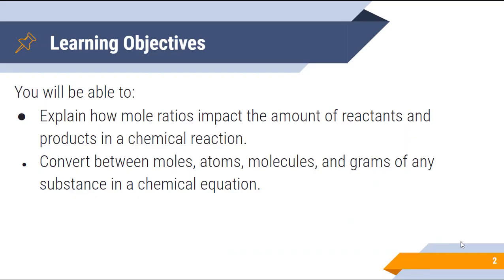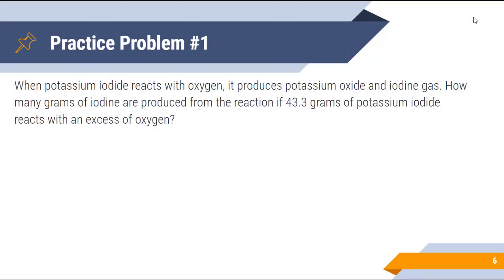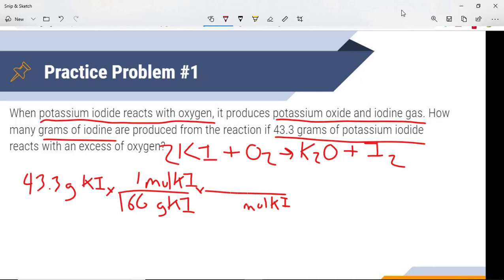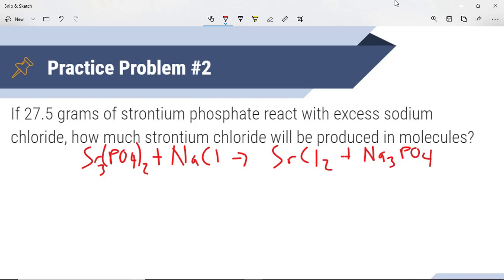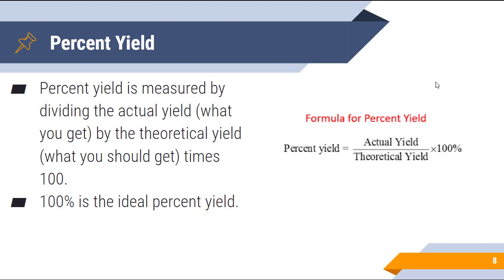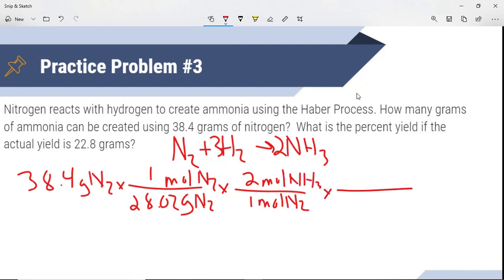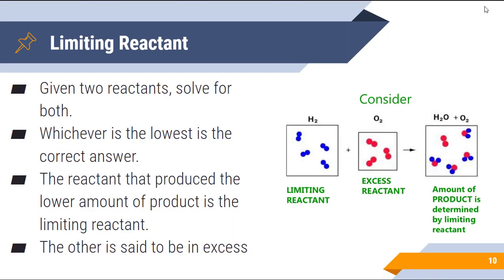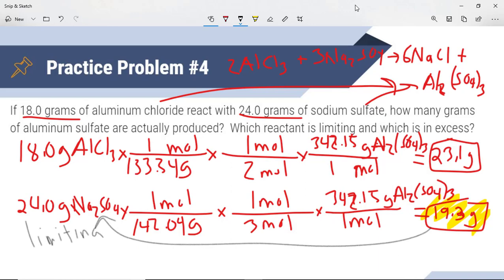Chemistry II: Video 9-1: Reaction Stoichiometry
Mr. Lamb discusses basic stoichiometry principles and how to convert between a variety of different units.